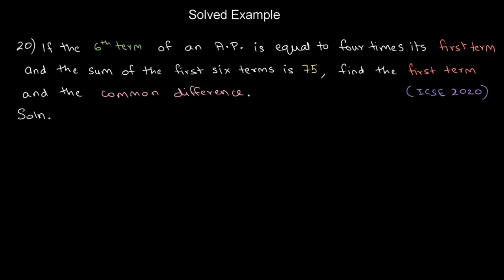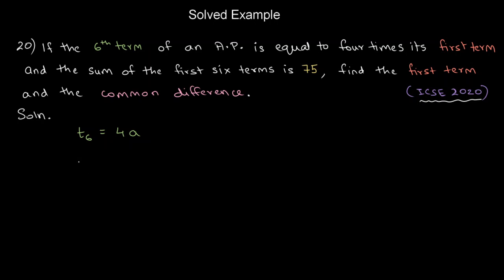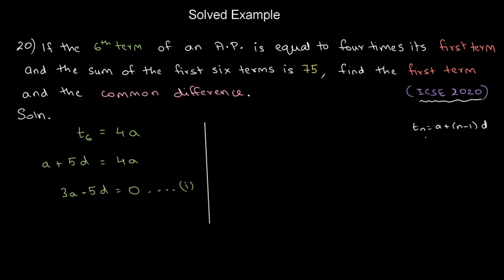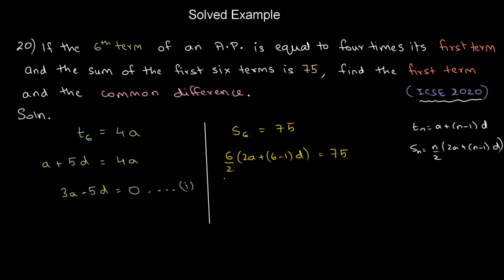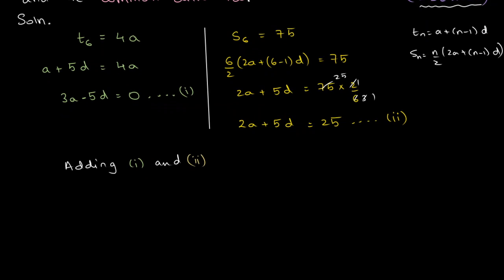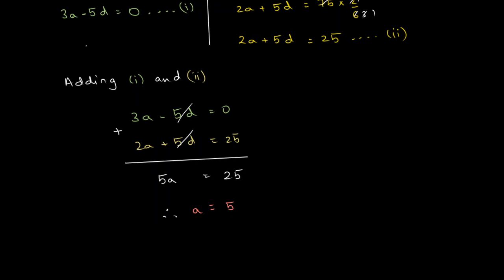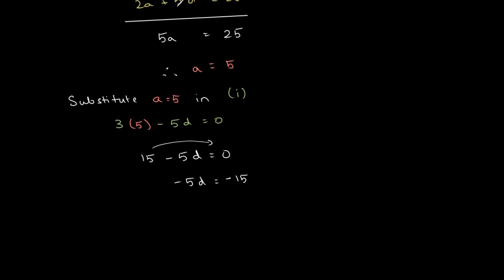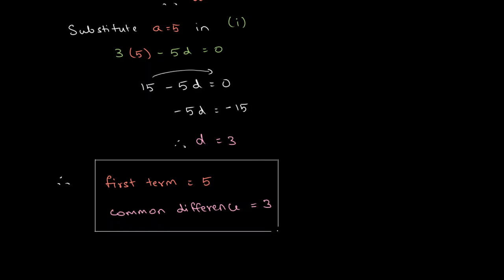ICSE Class 10 | Arithmetic Progression - Lecture 23 | Solved Example 20 : find 'a', 'd'